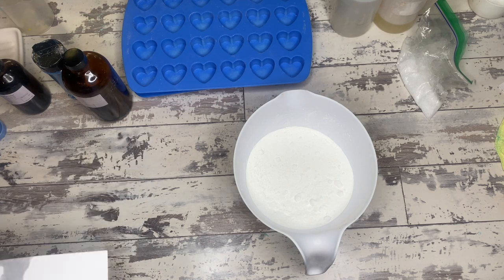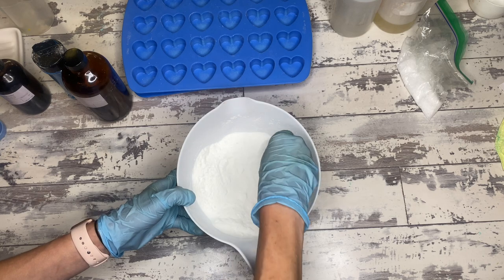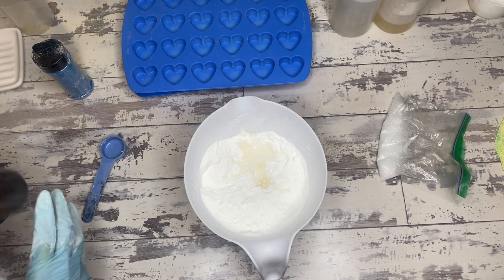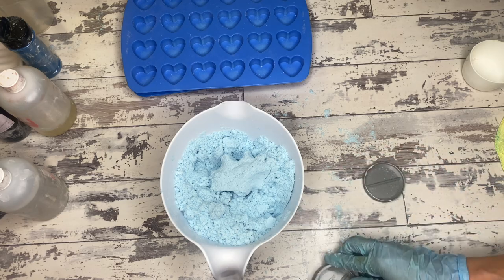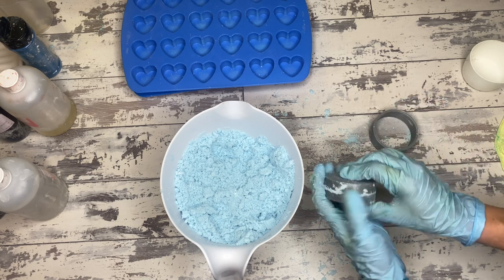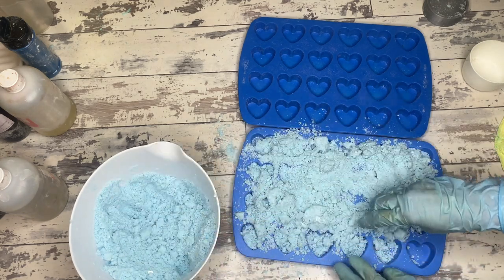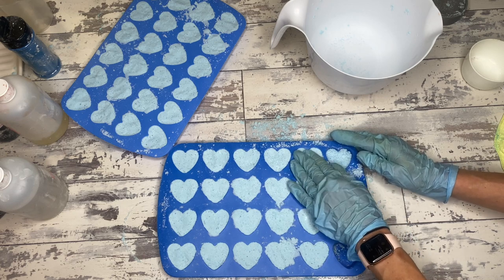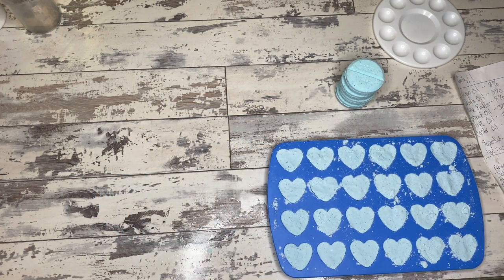How to make shower steamers, and a recipe! | Day 130/365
Today is a recipe day! Which is awesome, but super extra jazz hands awesome because we're making shower steamers! they're kind of a big deal.